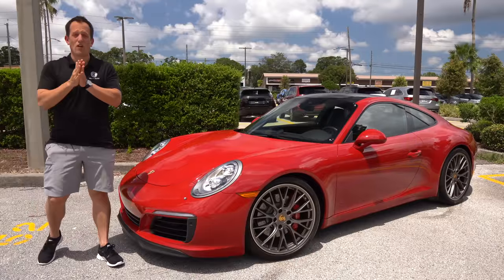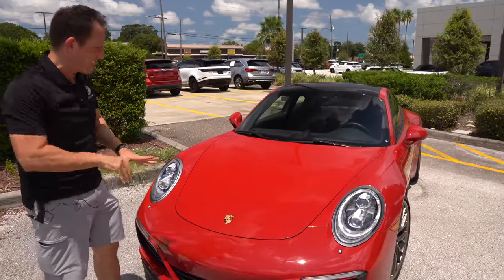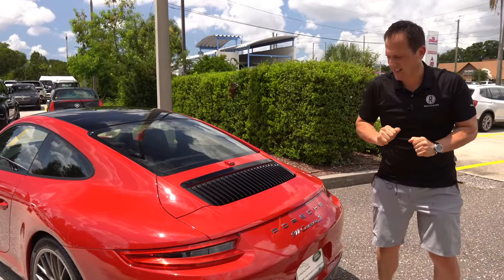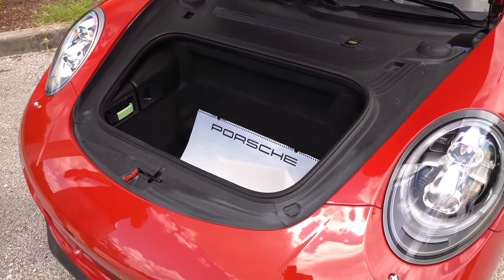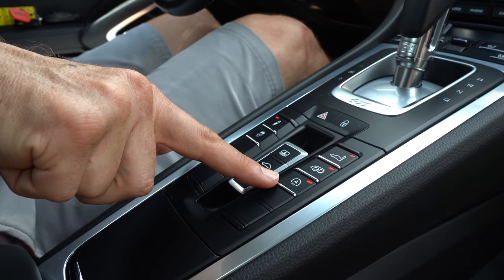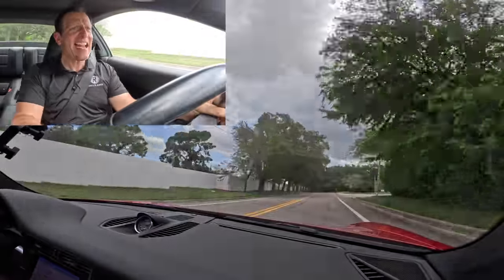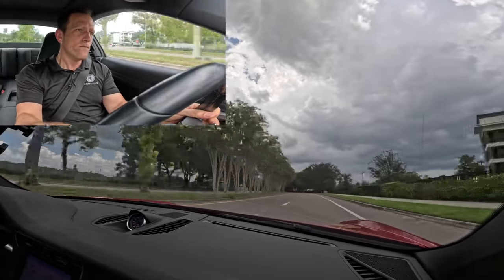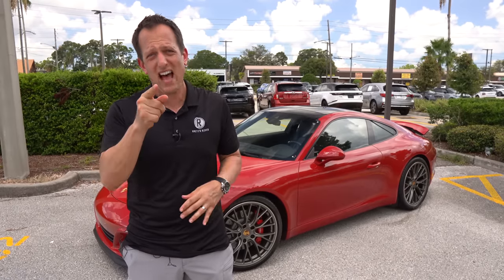Is a Porsche 911 Carrera S a BETTER used sports car to buy than a C8 Corvette?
The 911 is onr of the most iconic sports cars from Porsche. On the outside of the 2017 Carrera S you will discover optional wheels, dual-outlet exhaust & active rear spoiler. On the inside is a full leather interior. Powering the 911 is a 3.0L twin-turbo flat-6.

videography:Steven Flood 🎥